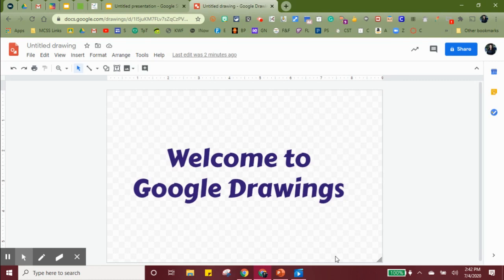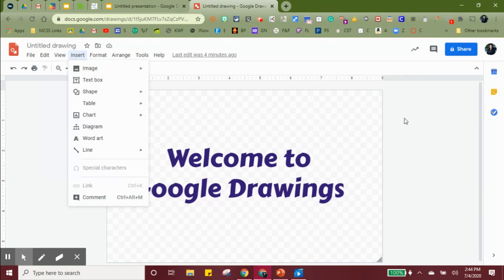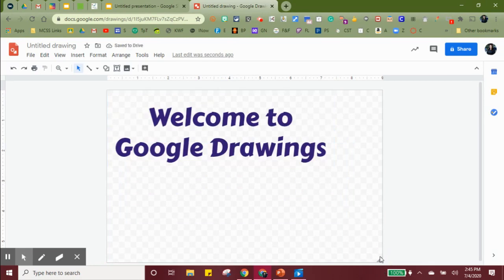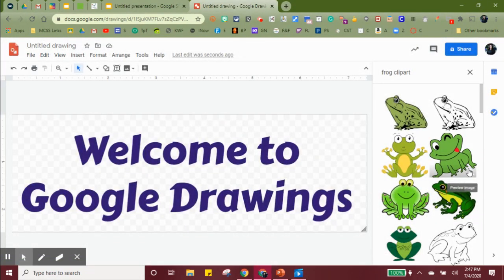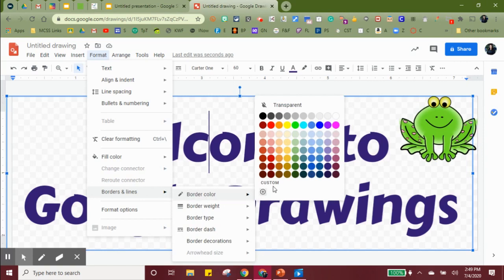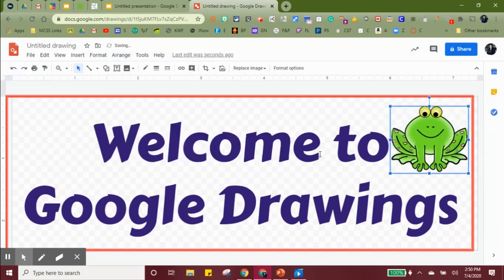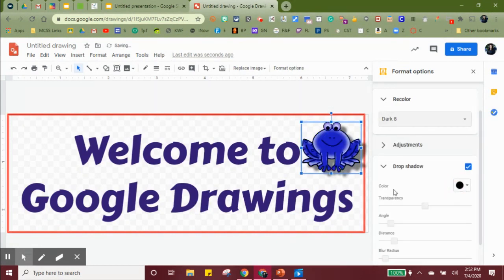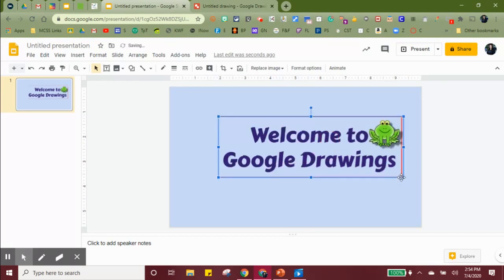Google Drawings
Learn how to use Google Drawings to create images, JPEG, PNG and PDF files that can be inserted into documents and websites. If you are planning to take the Google Certified Educator Level 1 exam, this video can help you study.